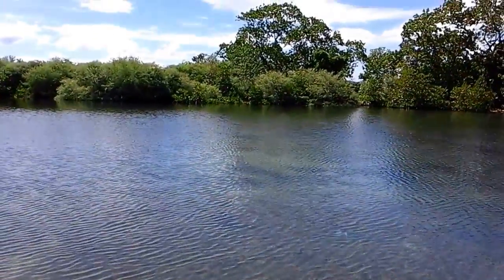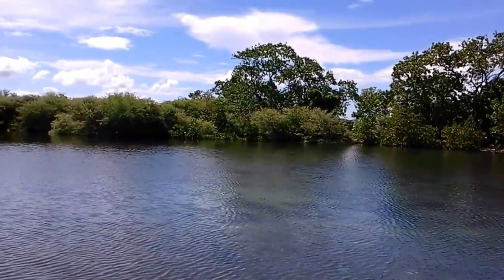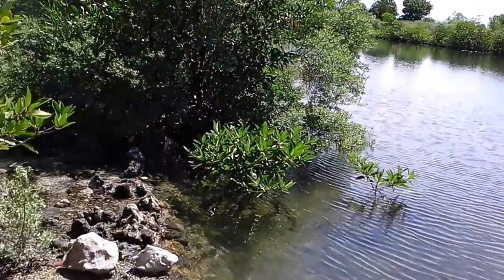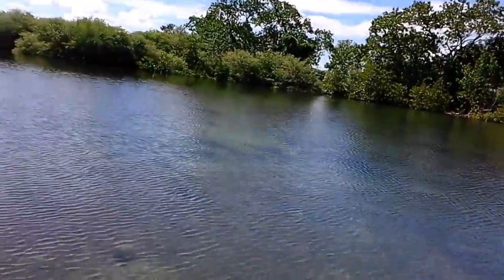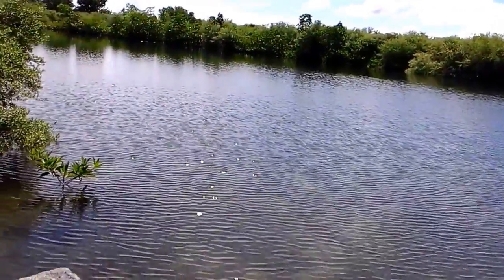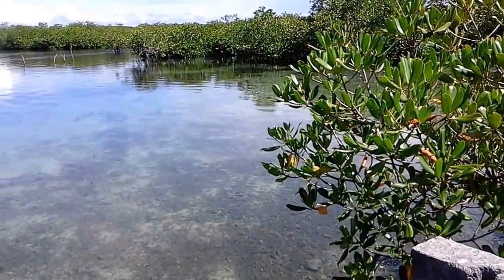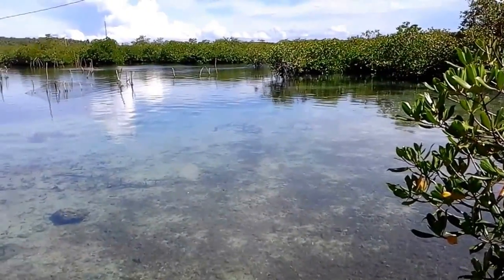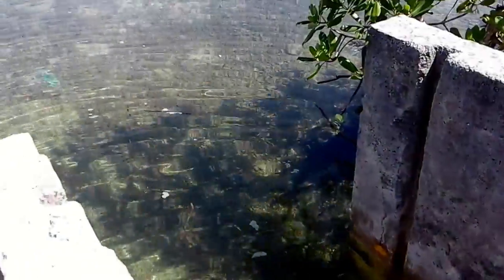Saltwater Pond Behind the Lobster Hatchery Facility # 1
Water Gates in the saltwater pond where I hope to design floating platforms to house paddle wheels to generate electrical power to help recharge battery banks. I hope to be able to capitalize on the high and low tidal flows flowing into and out of the saltwater pond. There are two of these concrete gates. The other is across the pond from this one but is presently land locked. I hope to later dig a trench to connect it directly to the ocean front. This will increase the water flow. This trench will be less than 100 feet in length and if done properly will allow me to add additional paddle wheels setups and could be my most reliable power source. I will also be building many wind generators as well as a small solar array which with luck make the lobster hatchery independent from the electric power grid.